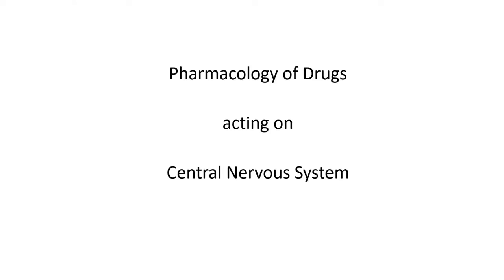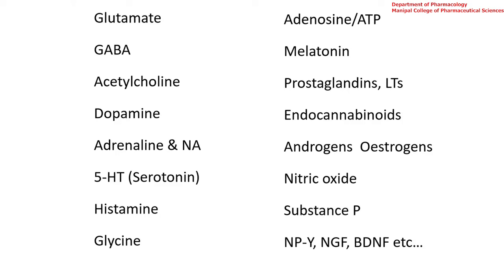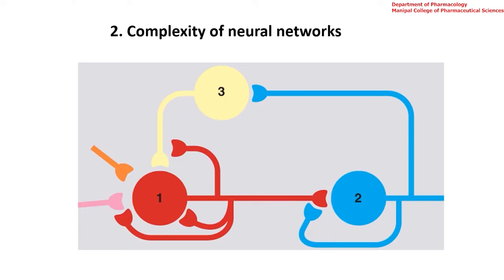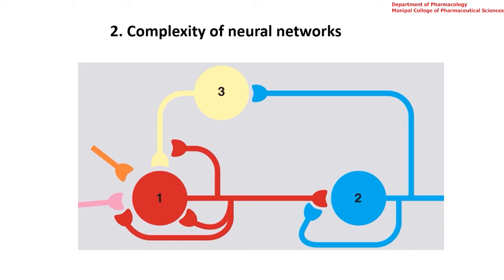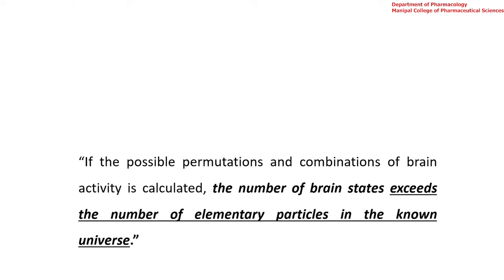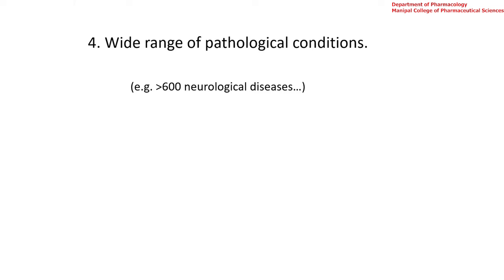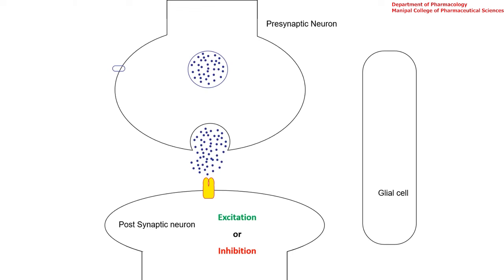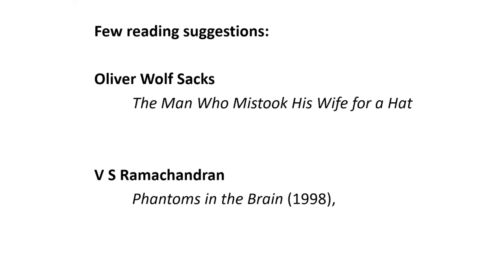CNS-1 Neurohumoral transmission (BP404T)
Topic-1 Neurohumoral transmission
Unit: Drugs affecting Central Nervous System
Program: BPharm
Semester: IV
Course: PHARMACOLOGY I (Theory)
Course Code: BP404T

Credits:
Centre for Digital Learning,
Manipal College of Pharmaceutical Sciences,
Manipal Academy of Higher Education, Manipal-576104